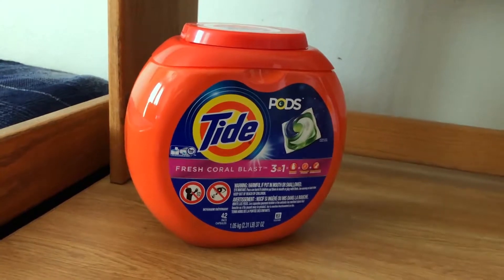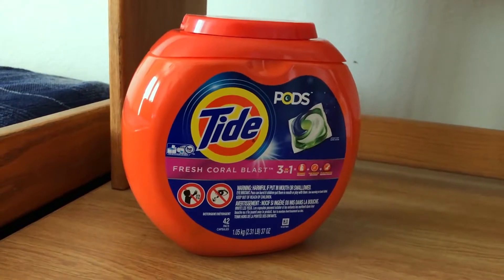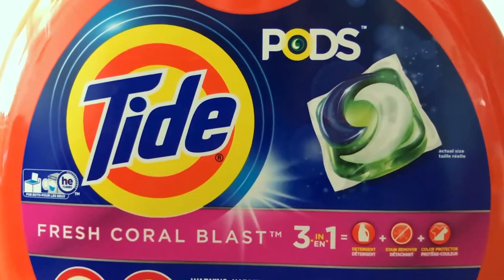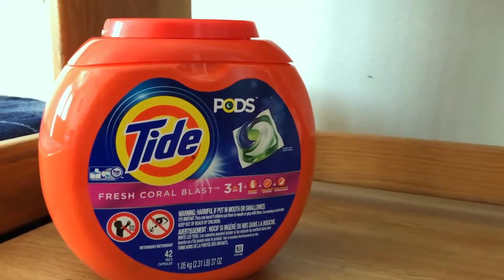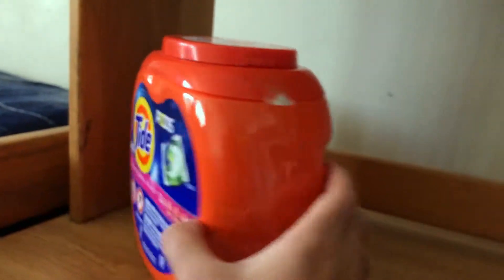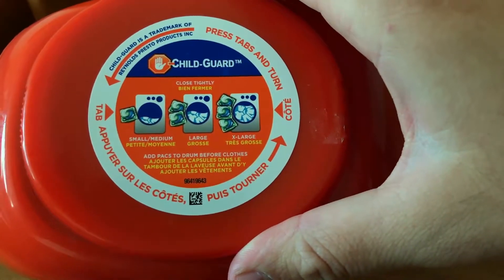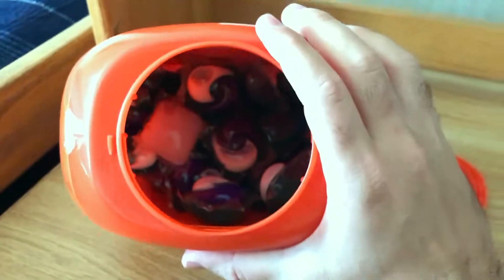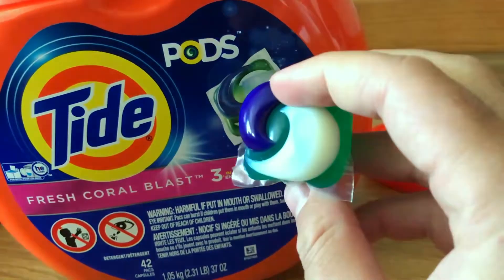✅ How To Use Tide Fresh Coral Blast Pods Review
About this product:

Tide Fresh Coral Blast Pods

Tide laundry detergent pacs are now available in Fresh Coral Blast scent with 10x cleaning power. Each Tide PODS contains breakthrough 3-in-1 laundry solution with super-concentrated detergent, stain remover and color protector. More than just a liquid in a pouch, the three-chamber design separates key ingredients in to the wash for maximum cleaning power and long-lasting freshness.

Dissolves in all temperatures
3 in 1 technology: detergent, stain remover, color protector
Reveal our brightest clean yet for brighter bright and whiter whites
10x the cleaning power (Stain Removal of 1 dose vs. 10X doses of the leading liquid bargain brand)
Tide PODS consist of up to 90% active ingredients, so you can be sure that you're paying for clean not for water